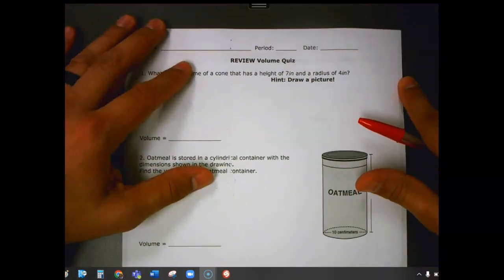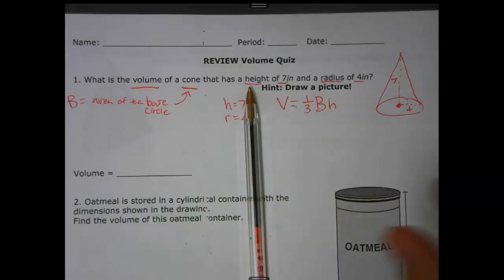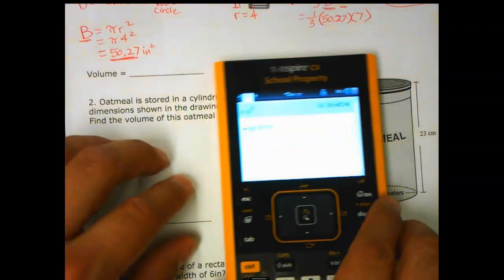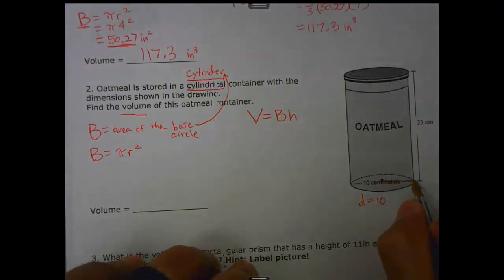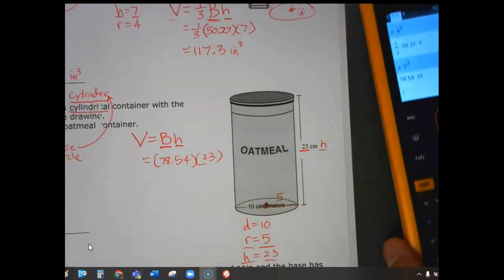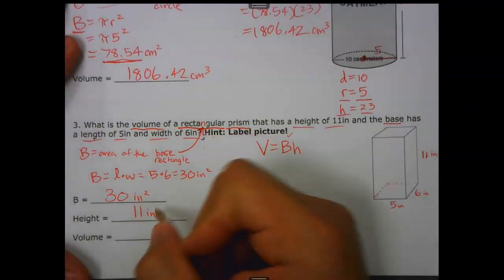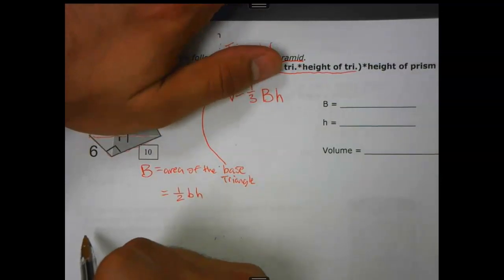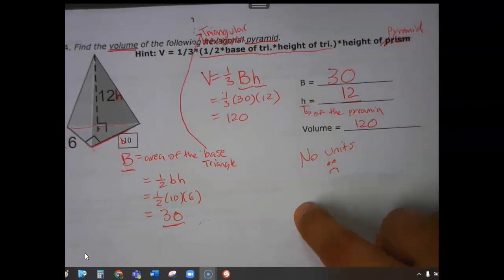4/25/22 GE Review Quiz Volume Quiz